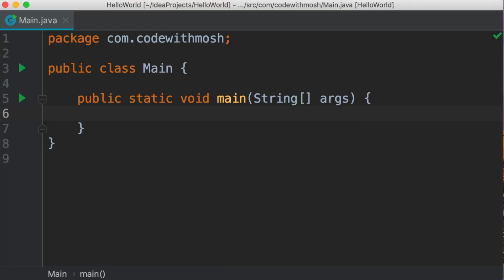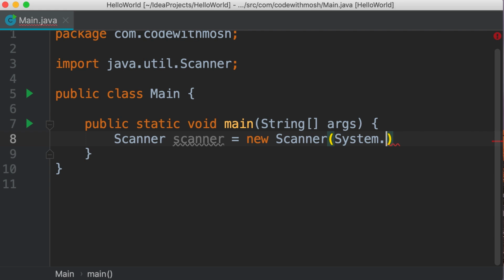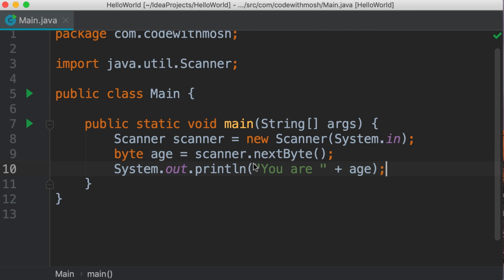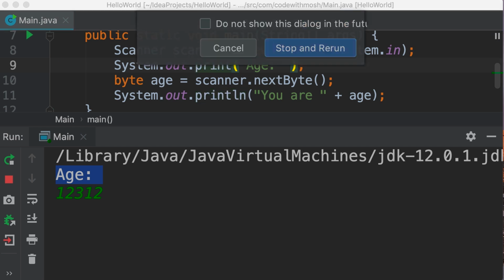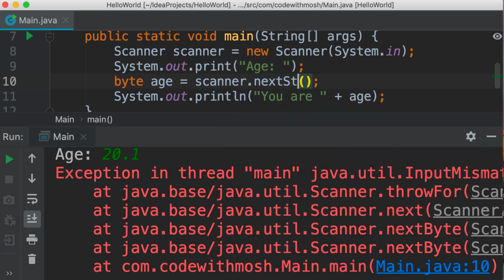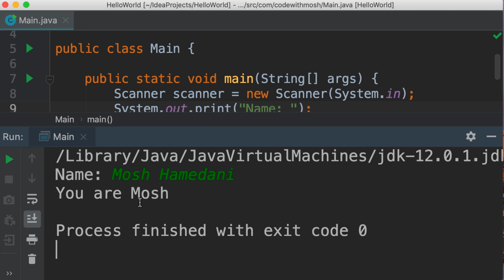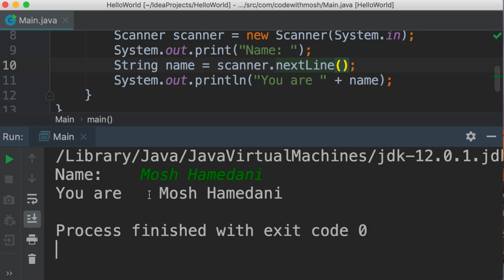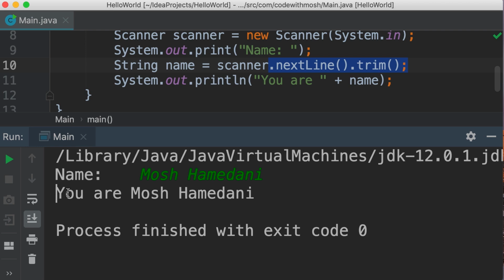22 Reading Input